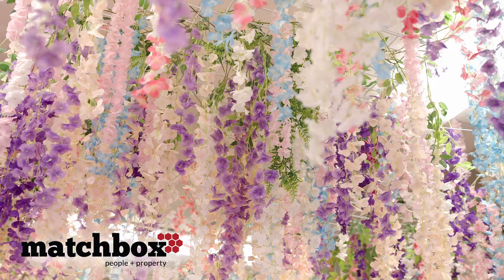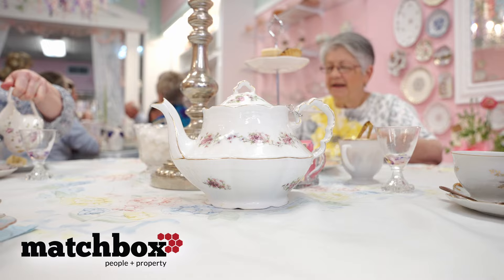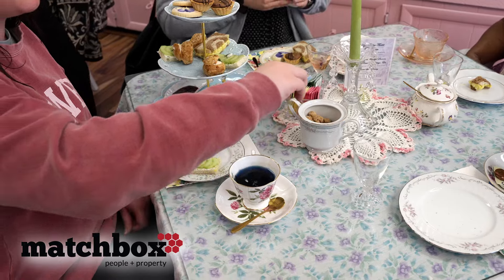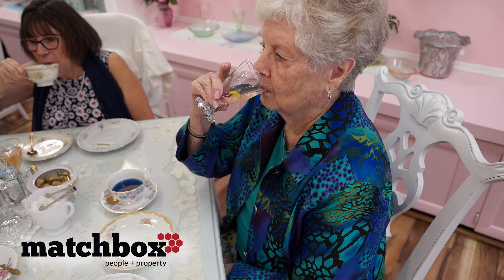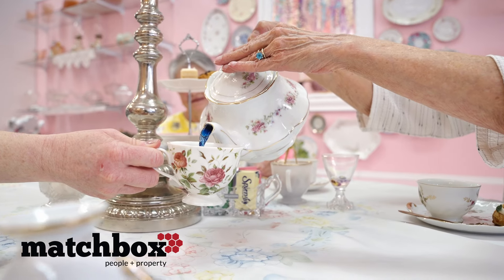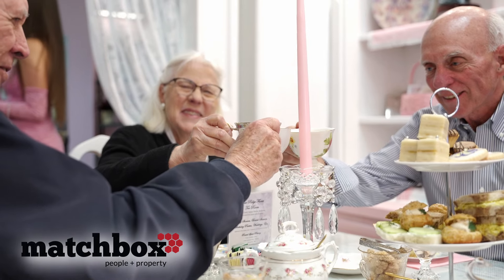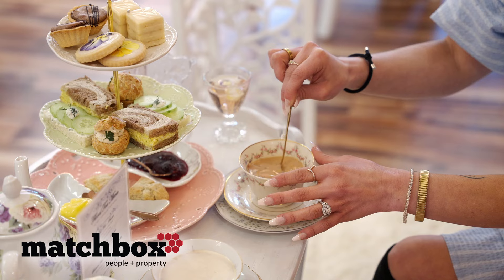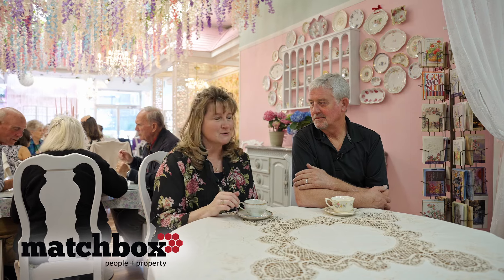Enjoy April's Freebie!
Your next Matchbox Reward is HERE! 👏⏰ Blue Ridge Florist is giving Matchbox residents a refreshing freebie - a cup of floral tea in their brand new tea room!

 Located right beside the Walton and Kavanaugh Flats, the tea room at Blue Ridge Florist is the newest hot spot in Harrisonburg, offering unique floral teas and treats in a gorgeous atmosphere. Head over to Blue Ridge Florist this month, present your Rewards QR code, and enjoy your wonderful freebie!